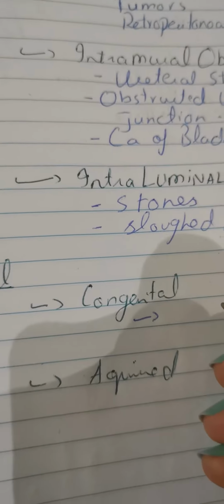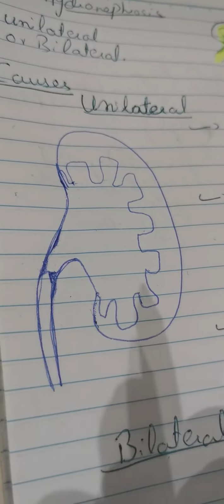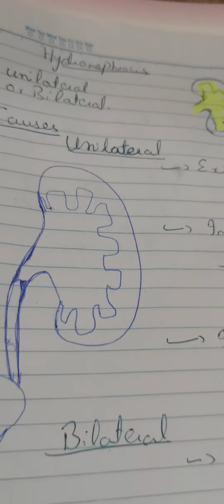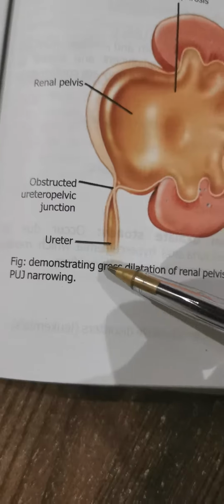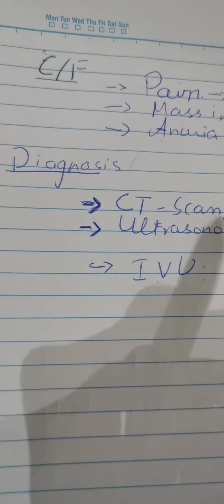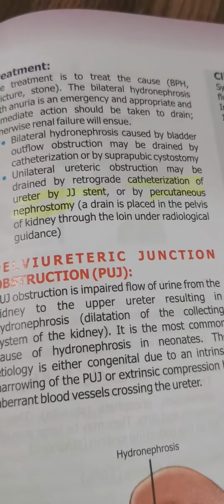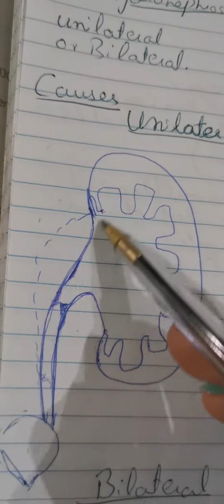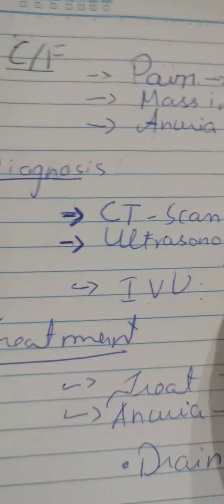Hydronephrosis: surgical student's approach